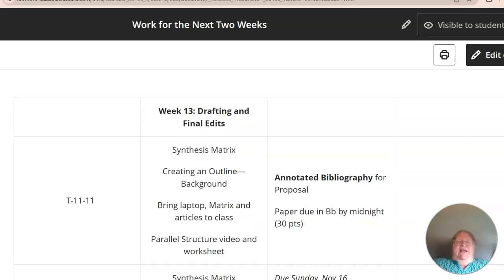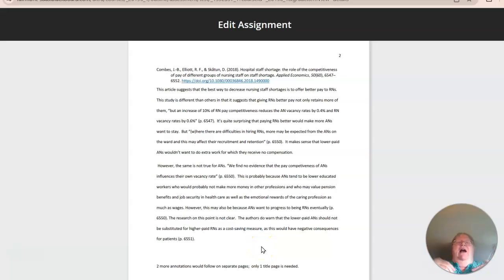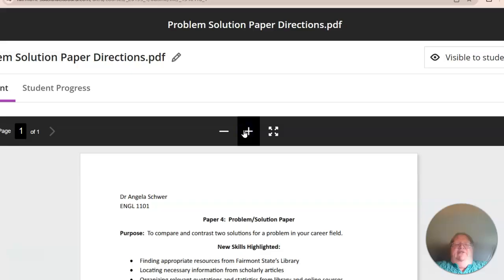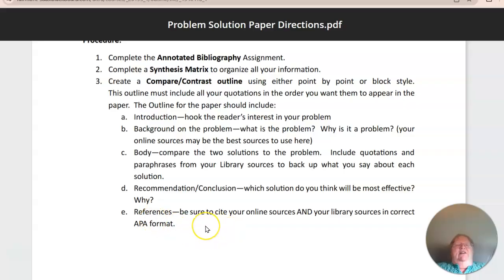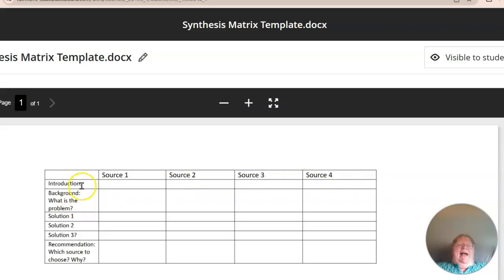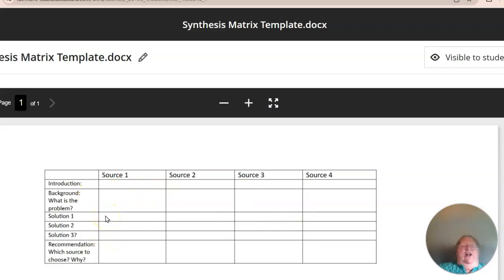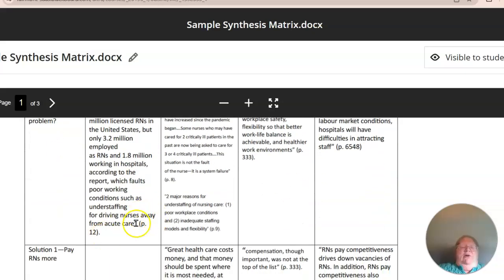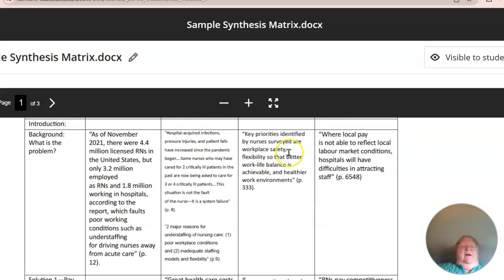Synthesis Matrix 1